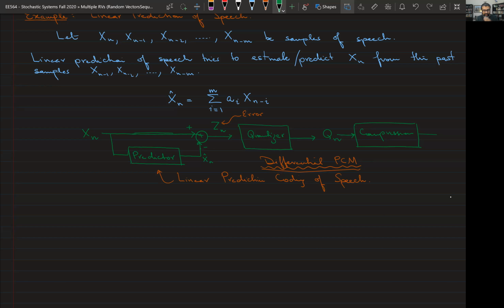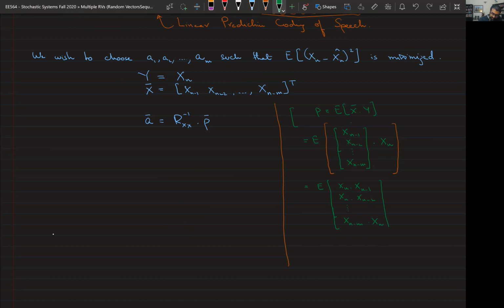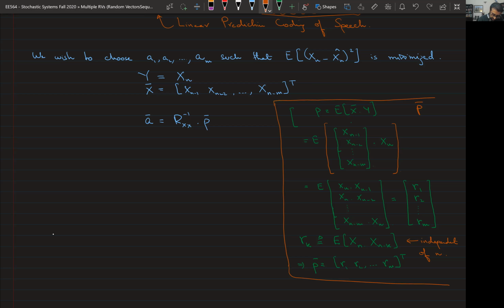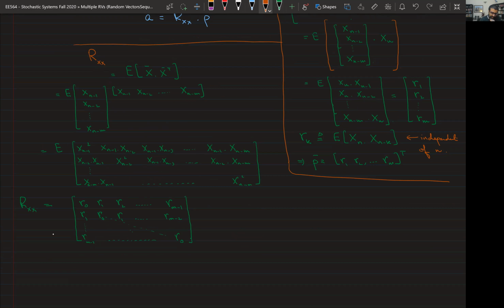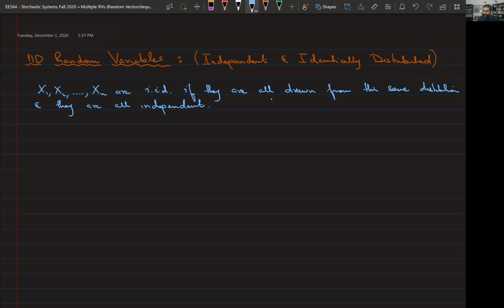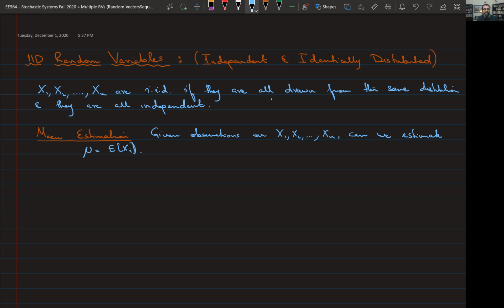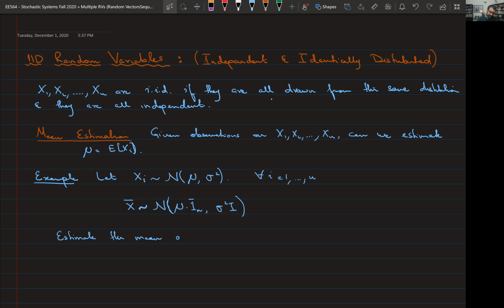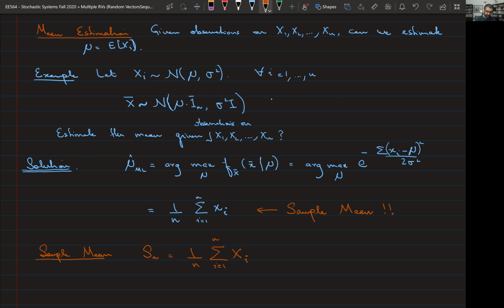EE564 Lecture 21 (Part 2) LMMSE Estimation, IID RVs, Mean Estimation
EE564 Stochastic Systems, Fall 2020 at LUMS. Lecture 21 - Part 2
Estimation Continued (LMMSE Estimation), IID Random Variables, Mean Estimation

Time Stamps
00:00 Linear Prediction of Speech: Solution
15:24 IID Random Variables
21:18 ML Mean Estimation with IID Gaussian Drawings
29:38 Sample Mean (Introduction)